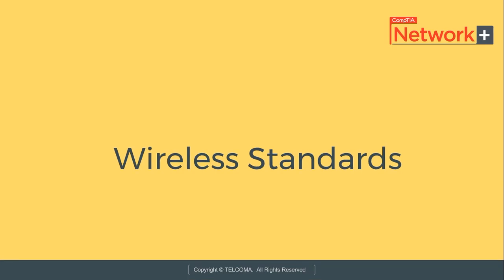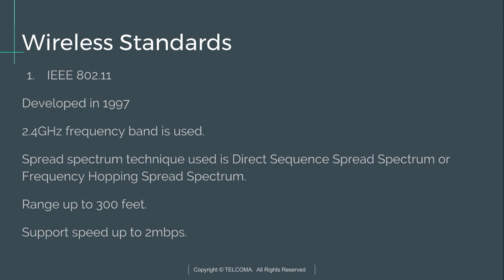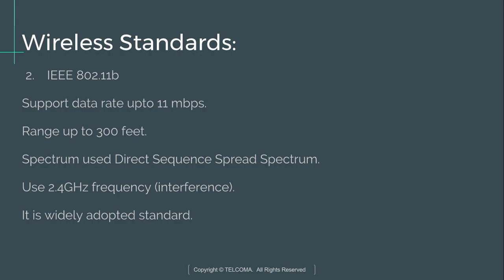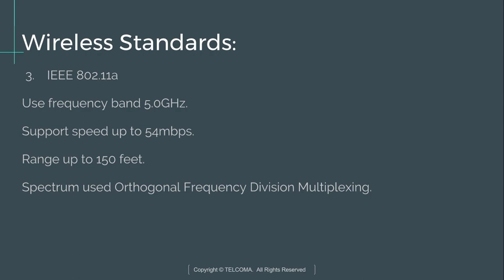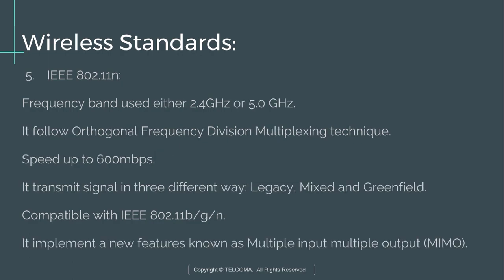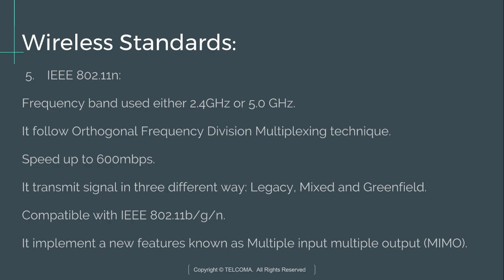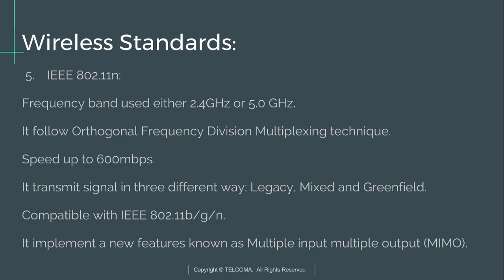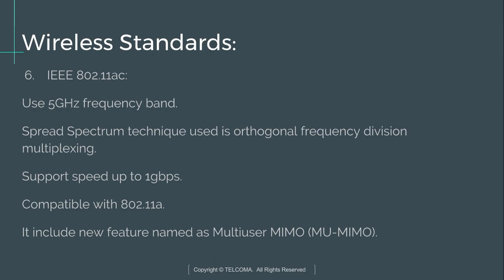48 Wireless Standard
In CompTIA Network+, the **Wireless Standard** refers to the set of protocols and technologies that define wireless communication, such as **802.11** standards for Wi-Fi. These standards regulate frequencies, speeds, and ranges to ensure efficient and secure wireless networking.